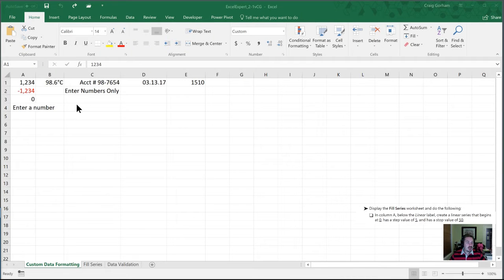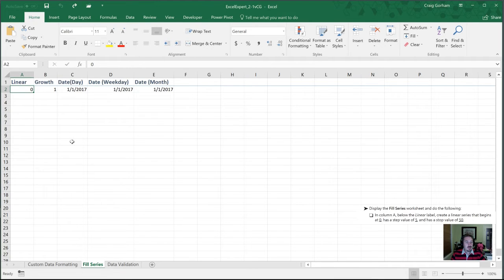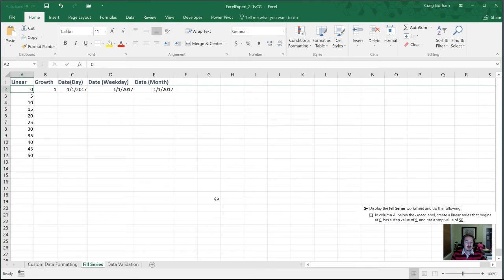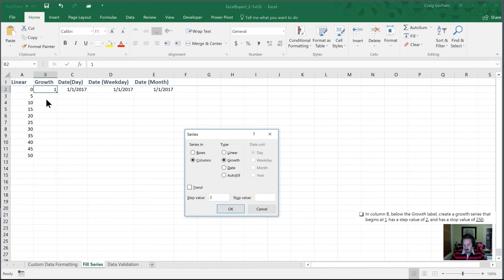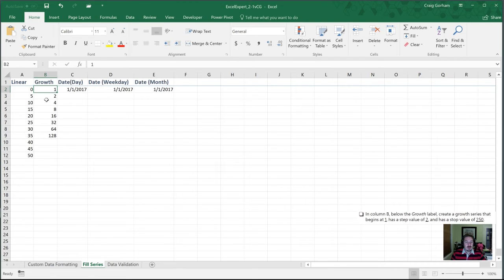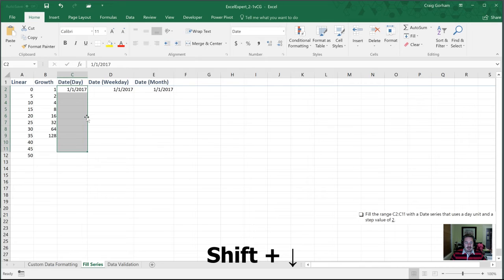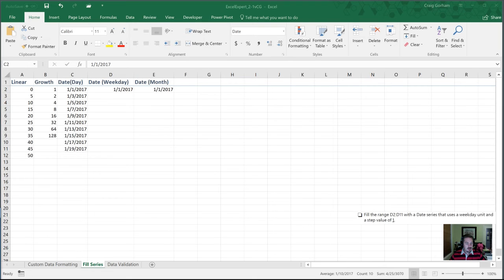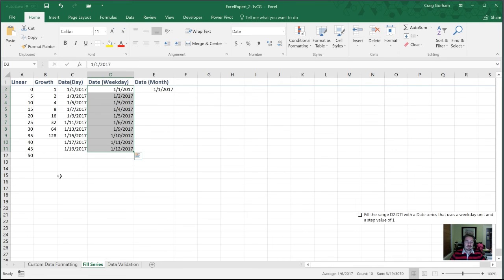Obj. 2-1 (2/3) Custom Data Formats & Validation 77-728 MOS Excel 2016 Expert Tutorial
Objective 2-1 'Custom Data Formats and Validation'.

This video covers the 2nd section of practice tasks:
 - Series Fill: Linear
 - Series Fill: Growth
 - Series Fill: Date